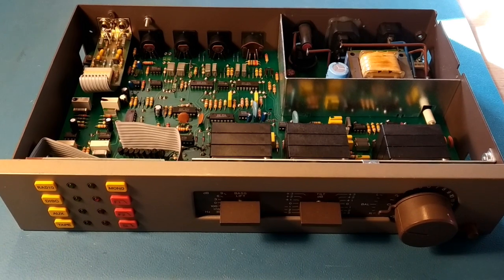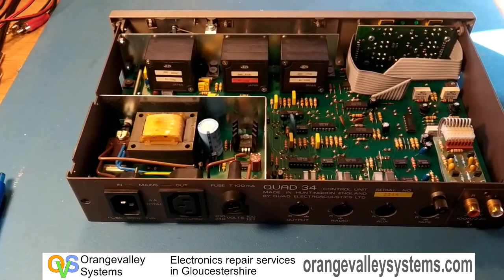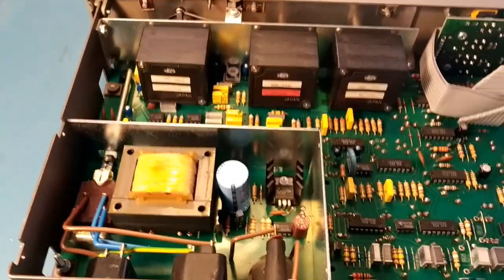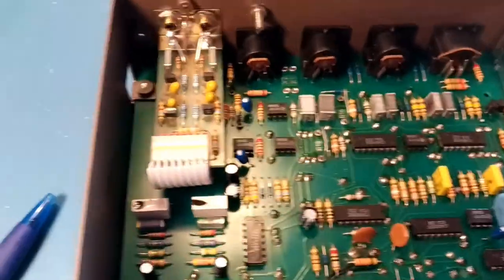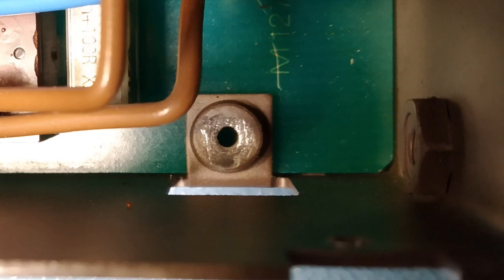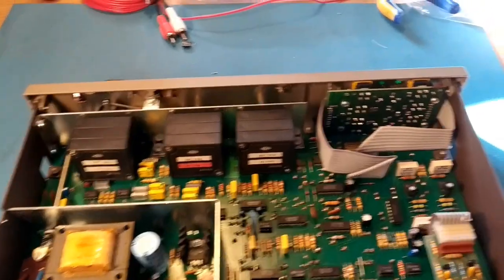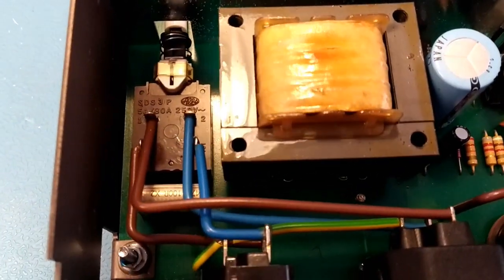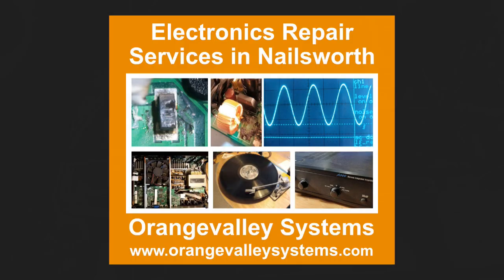Repair of a Quad 34 Preamp - Picking up interference from a streamer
This old Quad 34 preamp was picking up computer noises when it was connected to an audio streamer.

The quad suffered from very bad earthing and a failed class X2 snubber network. There was also some burnt out tracks (traces) on the PCB that I repaired.

This video shows how I improved the earthing to eliminate the interference along with the other fixes.